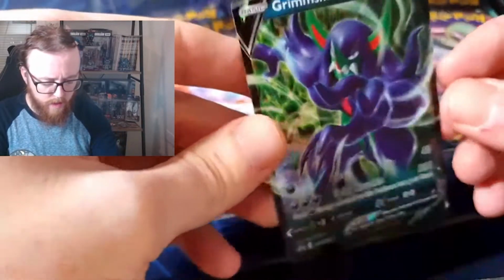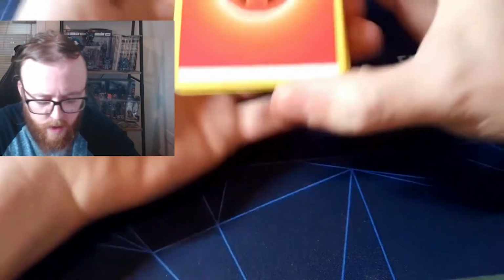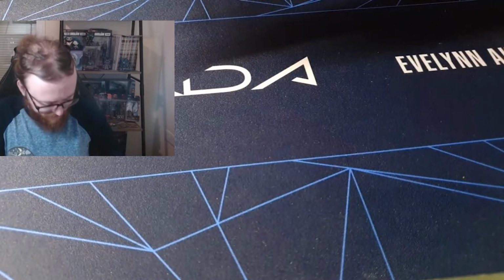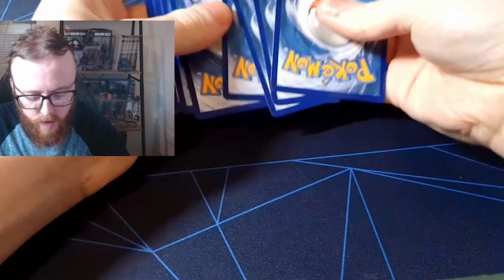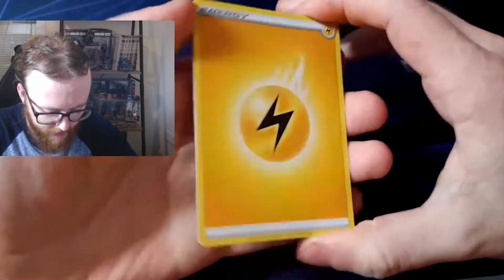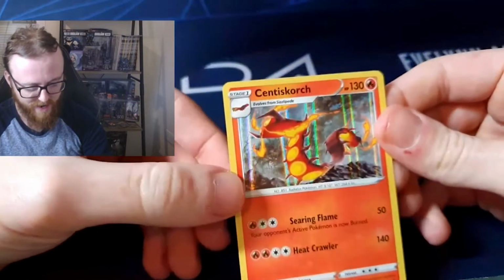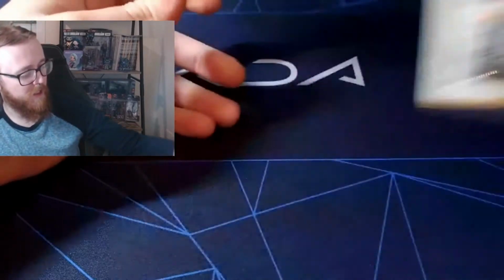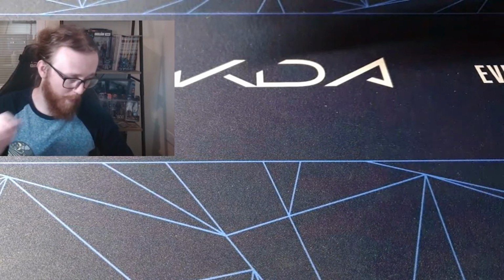*SPECIAL COLLECTION* TWO AWESOME PULLS?! *CHAMPIONS PATH PACKS*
We Opened The Marnie SPECIAL Collection Box! Champions Path Packs!

*I'm Varhalian. A WoW Healer and Variety Streamer. I Also LOVE Pokemon Cards*

Streaming Schedule - Wednesday, Friday, Saturday 7PM BST!